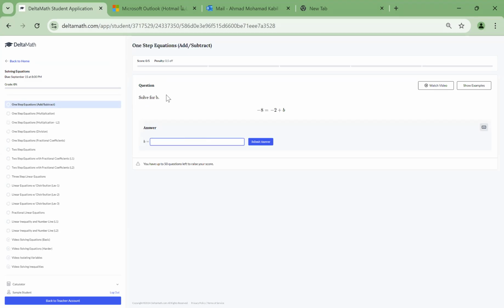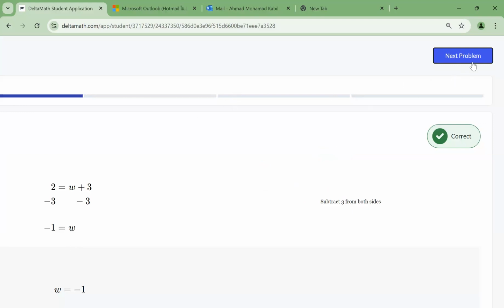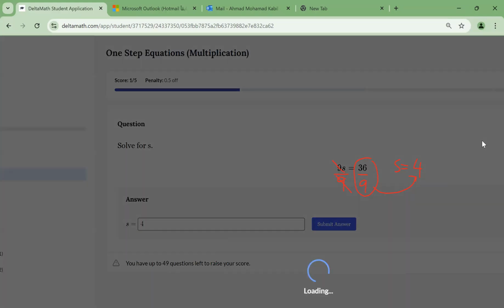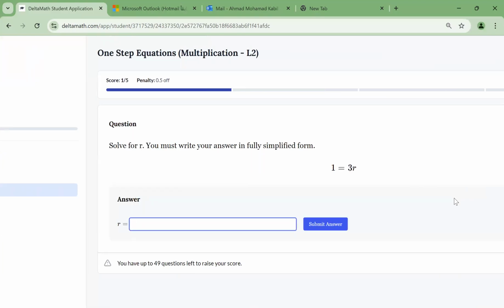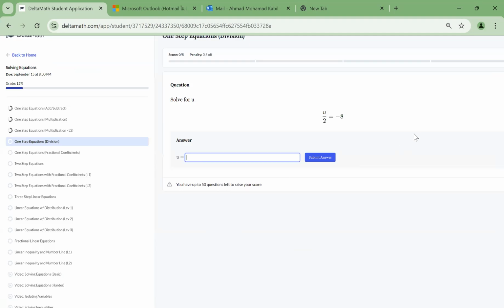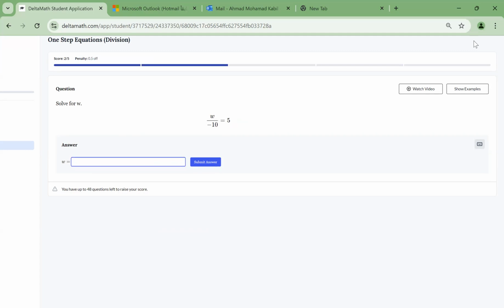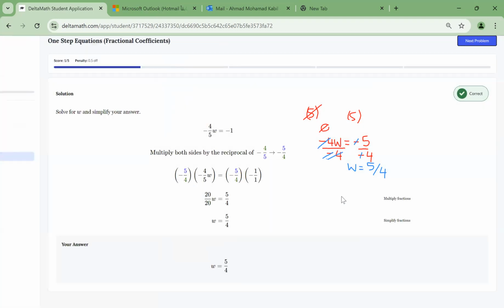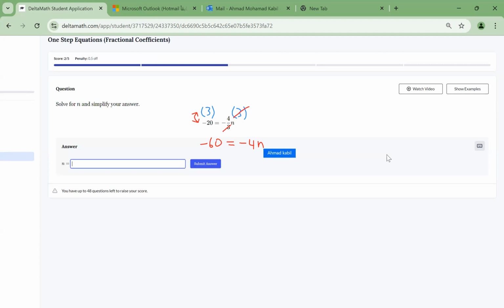Solving basic equations (deltamath)